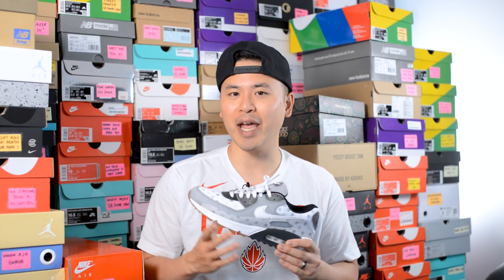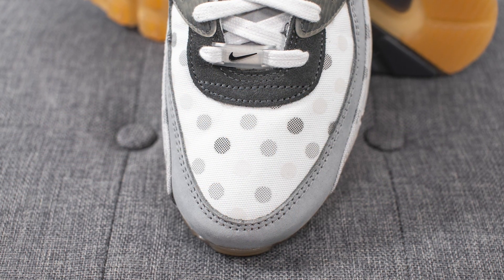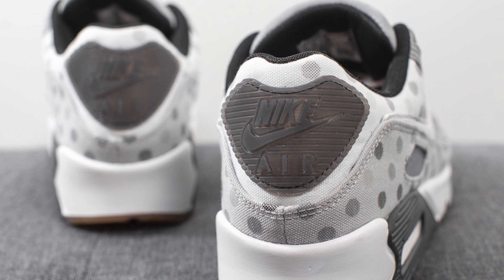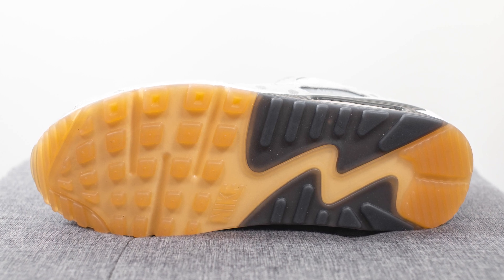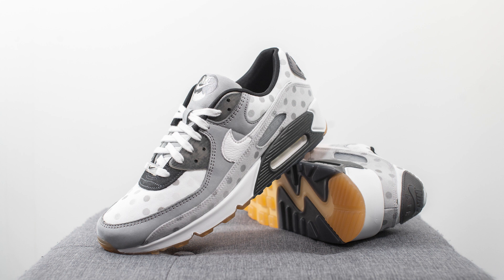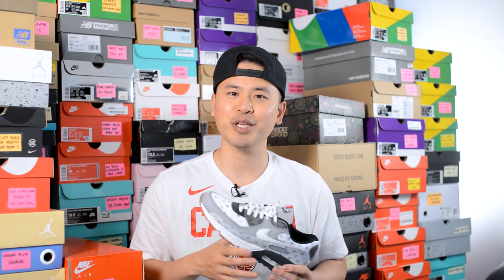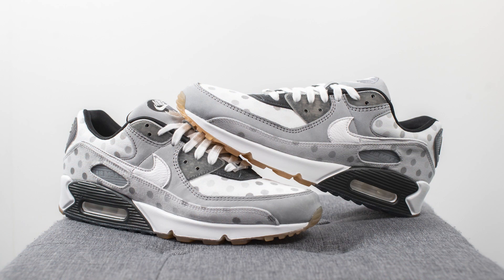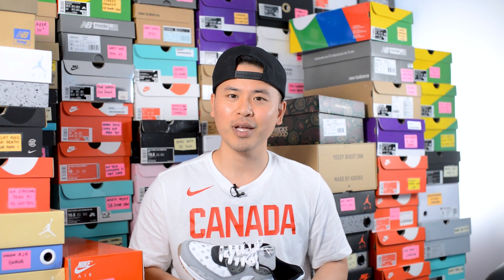Nike Air Max 90 NRG "Venn Diagram" (Polka Dot): Review & On-Feet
My latest pickup is the Nike Air Max 90 NRG "Venn Diagram". These Air Maxes are done in a greyscale finish, with polka dots throughout, creating a very playful and unique look. Check out my detailed review and on feet look and let me know what you think about these! Are these a cop or a drop for you?